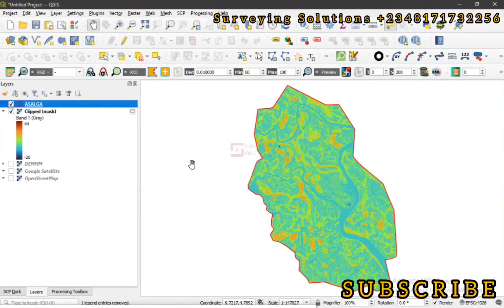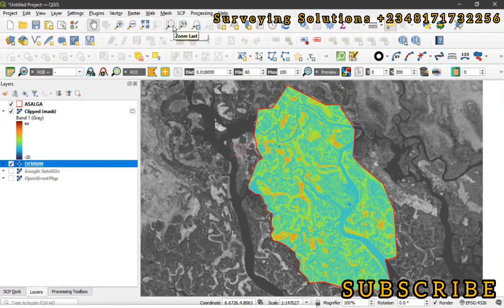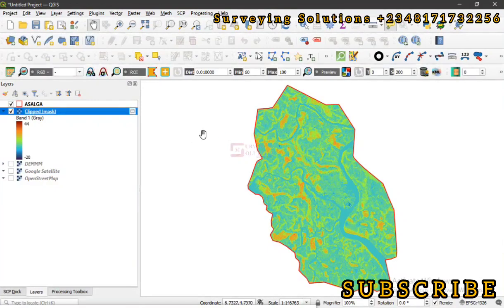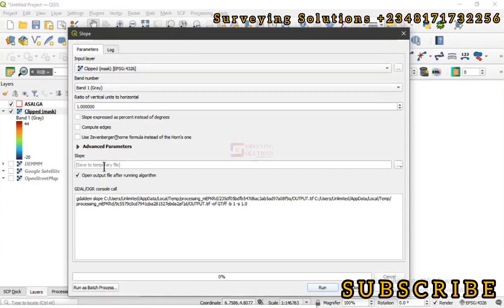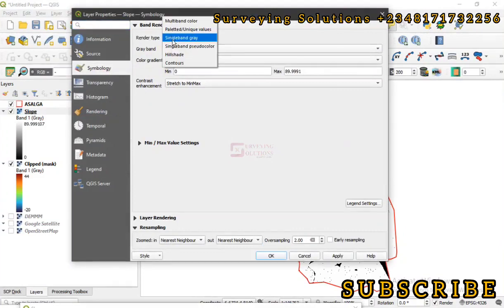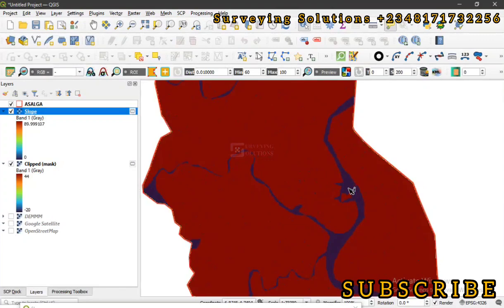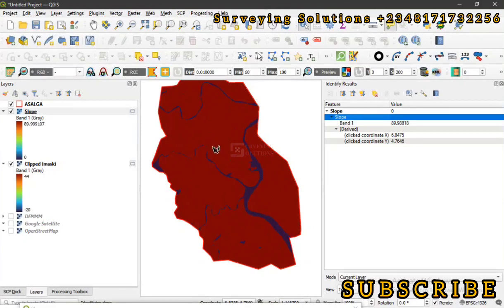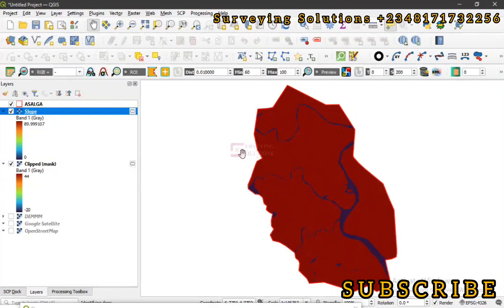How to Calculate Slope from DEM using QGIS: A Step-by-Step Tutorial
What is Slope?
In geography, slope refers to the steepness of a surface, usually the angle between the surface and a horizontal plane. In GIS (geographic information system) analysis, slope is typically calculated from a digital elevation model (DEM), which is a grid of elevation values representing the terrain surface.

The slope is calculated as the rate of change in elevation between neighboring cells in the DEM grid, usually expressed as a percentage or an angle in degrees. For example, a slope of 10% means that the terrain surface rises 10 meters in elevation for every 100 meters of horizontal distance.

Slope is an important terrain characteristic that can affect water flow, erosion, and sedimentation patterns. In general, steeper slopes are more susceptible to erosion and sedimentation, while gentler slopes are more likely to retain soil and support vegetation growth. Slope analysis is used in a variety of applications, including hydrology, soil conservation, and land-use planning.

How to Interpret the Result
The output of a slope calculation using a DEM is a raster layer that shows the slope values for each pixel in the DEM. The slope values can be expressed in either degrees or percent, depending on the method that was used for the calculation.

Interpreting the results of a slope analysis can be done in several ways, depending on the specific application or research question. Here are a few general guidelines for interpreting slope results:

1. Slope values can range from 0 to 90 degrees or from 0% to 100%, depending on the method used for the calculation. Areas with a slope of 0 degrees or 0% are flat, while areas with a slope of 90 degrees or 100% are vertical.

2. Low slope values (less than 10 degrees or 10%) typically indicate flat or gentle terrain, which may be suitable for agriculture or development.

3. Moderate slope values (between 10 and 30 degrees or 10% and 30%) indicate moderate terrain that may be suitable for forestry, recreation, or wildlife habitat.

4. High slope values (greater than 30 degrees or 30%) typically indicate steep terrain that may be difficult to access or develop.

5. Areas with very high slope values (greater than 60 degrees or 60%) may be subject to landslides or other types of mass wasting.

It's important to note that the interpretation of slope values can vary depending on the specific context and application. For example, a slope of 10 degrees may be considered steep in a residential area, but relatively flat in a mountainous region. It's also important to consider other factors, such as aspect, elevation, and land cover, when interpreting slope results.